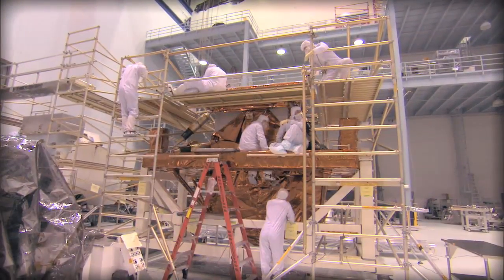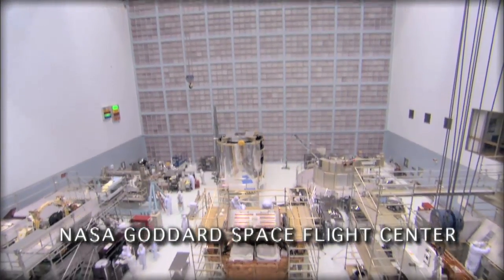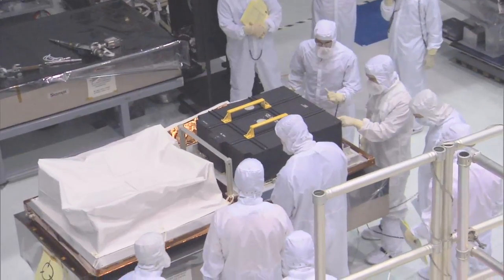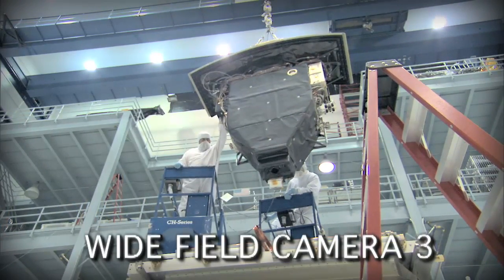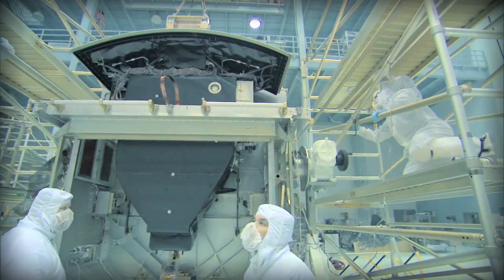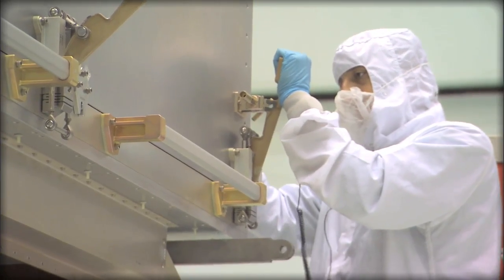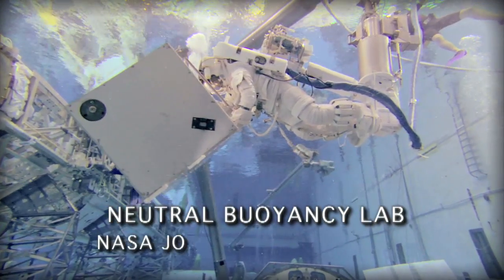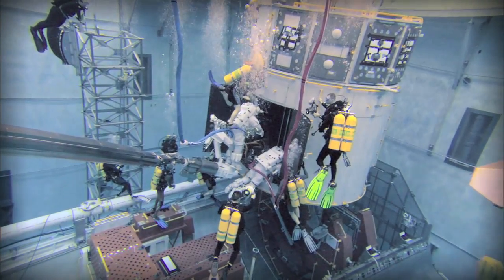Replacement Parts for Final Hubble Repair, HD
During the next servicing mission, Servicing Mission 4 (SM4), astronauts will make the final trip to the Hubble Telescope. Over the course of five spacewalks, they will install two new instruments, repair two inactive ones, and perform the component replacements that will keep the telescope functioning at least into 2014. The effort-intensive, rigorously researched, exhaustively tested mission also involves diverse groups of people on the ground throughout the country.

Hubble Space Telescope Servicing Mission 4

Download pdf
Servicing Mission 4 (SM4) is the final Shuttle mission for the Hubble Space Telescope. Astronauts will bring new instruments to Hubble along with gyros, batteries and other components crucial for the telescopes continued success through the year 2013.
Mission Manifest
With more than 17 years of historic and trailblazing science already accomplished, Hubble will be reborn with SM4. The mission will feature the installation of two new cutting-edge science instruments to enhance Hubbles capabilities by large factors, the refurbishment of Hubbles subsystems and extension of operating life to at least 2013. Astronauts will also attempt the first ever on-orbit repair of two existing instruments  the Space Telescope Imaging Spectrograph and the Advanced Cameras for Surveys.

SM4 was originally planned for 2004, but was postponed after the Columbia Space Shuttle tragedy in 2003 and then canceled in light of Agency safety concerns. Following the successful recovery of the Shuttle program and a re-examination of SM4 risks, NASA approved one last servicing mission. The reinstated SM4 is currently scheduled for flight in Fall 2008.
The new instruments are the Cosmic Origins Spectrograph and Wide Field Camera 3. A refurbished Fine Guidance Sensor will replace one degrading unit of three now onboard, and will maintain a robust ability to point the telescope. Astronauts will also install gyros, batteries and thermal blankets to ensure Hubble functions efficiently for a minimum of five years after servicing.
Repairs and a Future Rendezvous
Space Telescope Imaging Spectrograph — STIS, the most versatile spectrograph ever to fly on Hubble, ceased operations in August 2004 due to failure of its power supply. In order to restore STIS to operational status, astronauts may attempt an on-orbit replacement of a failed electronics board inside one of its main electronics boxes. COS and STIS are highly complementary and would work effectively together to provide a full set of spectroscopic tools for astrophysical research.
Advanced Camera for Surveys — ACS has produced many of the most popular and dramatic images from the Hubble Space Telescope over the last few years, but in January 2007 the instrument had a serious power failure which caused the three observing channels, the Wide Field Channel, The Solar Blind Channel and the High Resolution channel, to cease operation. The Solar Blind Channel was returned to service in February 2007. Astronauts will attempt to repair the Advanced Camera for Surveys by replacing the CCD electronics box in the Wide Field Channel and power this box with a replacement low voltage power supply. If this repair is successful, ACS will again provide the most sensitive images available at visible and near-infrared wavelengths.
Soft Capture Mechanism — The SCM is a compact device that, when attached to the Hubble aft bulkhead, will enable and assist in the safe de-orbit of the Hubble Space Telescope at the end of its useful life. This circular mechanism has structures and targets that will allow a next-generation vehicle to more easily capture and guide the telescope into a safe controlled re-entry.